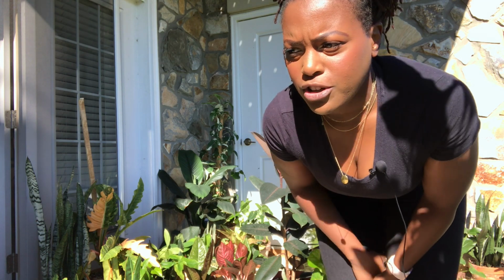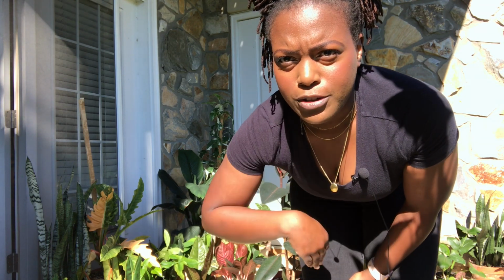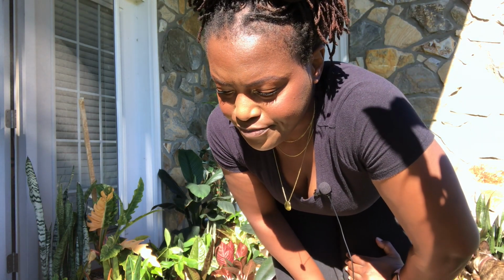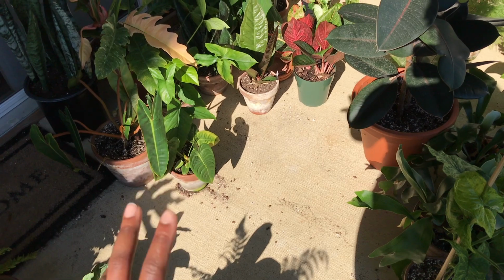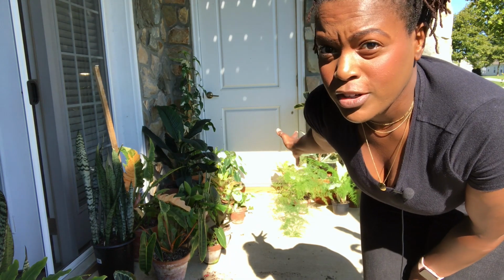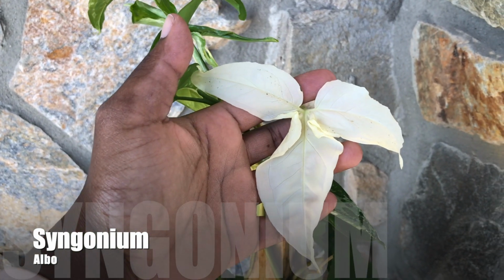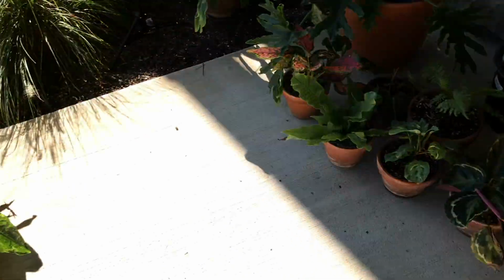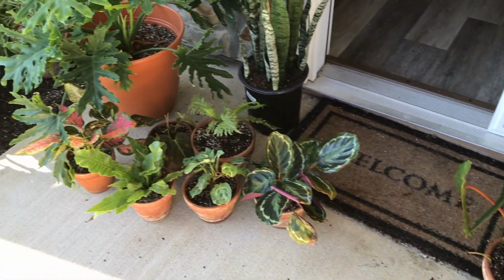How to Protect your Plants from a Storm | How My Plants Look After the Hurricane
How to Protect your Plants from a Storm | How My Plants Look After the Hurricane.  In the video I am giving your tips to help you protect your plants if they are outside during a storm. I am also giving your a mini tour of my plants and growth updates.

Soil:
Miracle gro
Black Gold
Pumice Rocks
Worm Castings

Watering Tools:
Moisture Meter
Vivosun Hygrometer

Humidifiers:
Elechomes Humidifier
Levoit Humidifer
Inno Gear Diffuser B07BDKJ2B8
Honeywell Fans

Insecticide:
Neem Oil
Dr. Bronners Peppermint Soap
Miracle Gro Insecticidal Soap
Garden Safe Insecticidal Soap
Bonide Houseplant Systemic
Mosquito Bits
Mosquito Dunks
Diatomaceous Earth

Fertilizers:
Fish Fertilizer
Worm Castings

Growlights:
Sansi Lights 24W
Sansi Lights 36W
Melophy Lights currently unavailable
Vogek Lights currently unavaible but similar
ViriBright Lights
Plant Light Timer

Globe Floor Lamps (Target Dupes):
Molly Floor Lamp
Brightech Olivia

Poles:
Vivosun Shears
Plant Velcro
Bamboo Stakes
Sphagnum Moss

Plant Stands:
Vivosun plant stand

Youtube Equipment:
Tripod/ Selfie Light